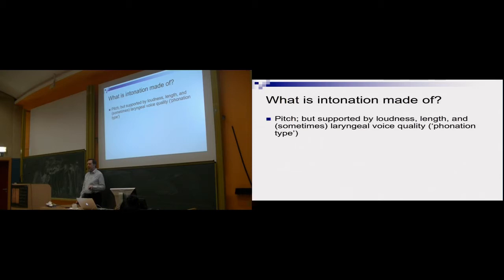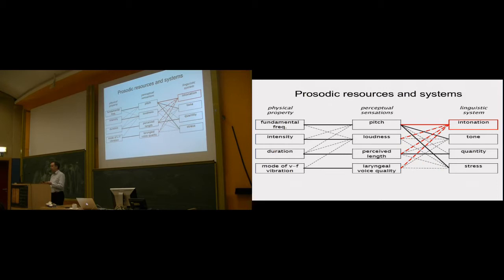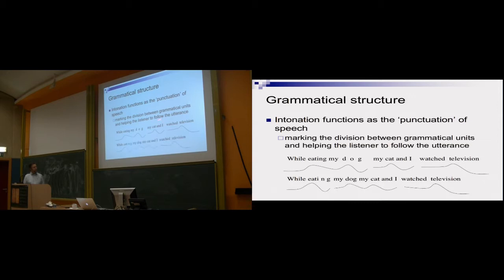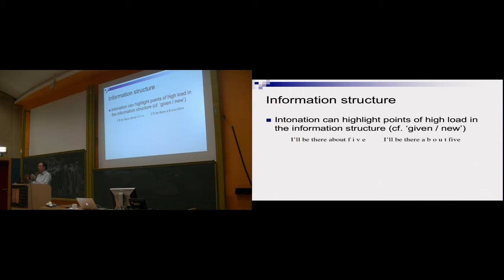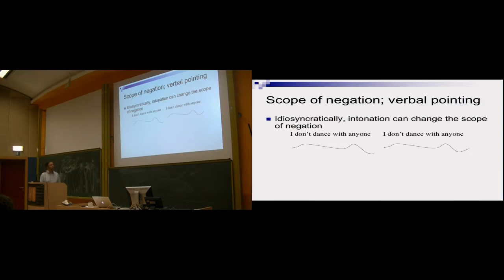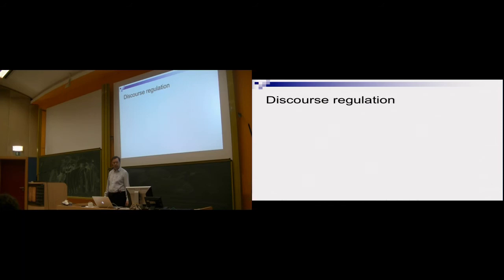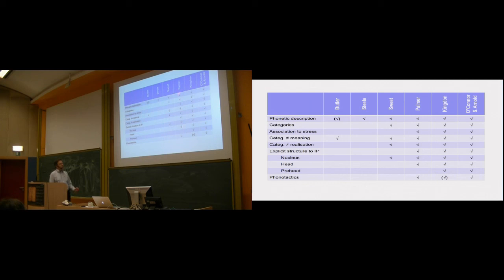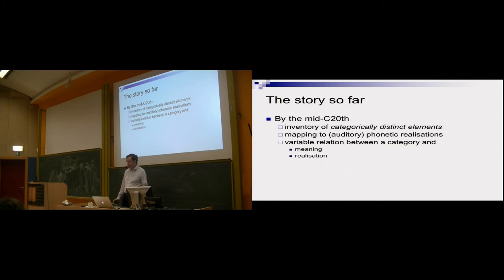DLLD 2.3: Francis Nolan (University of Cambridge)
Intonation analysis: the ‘British’ school and the emergence of a phonology of intonation